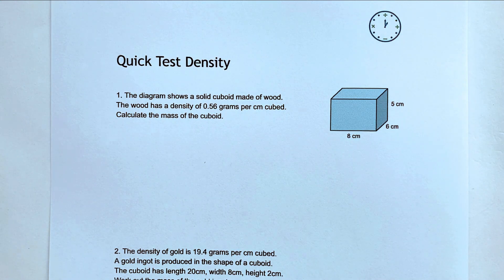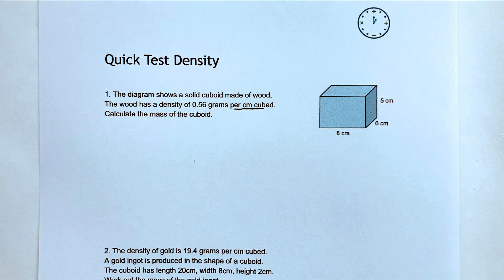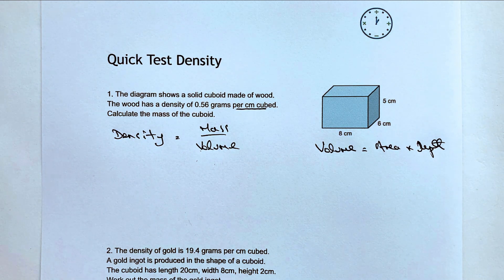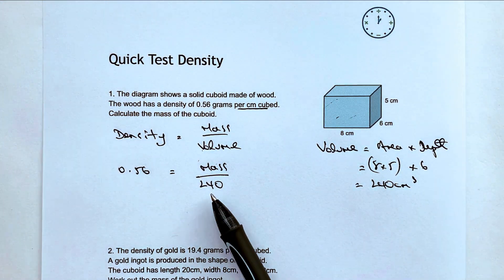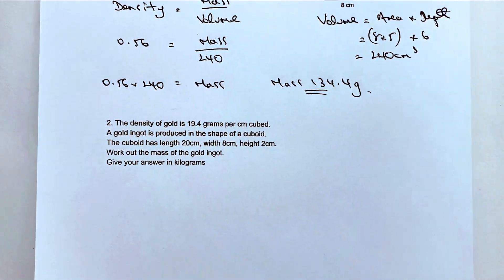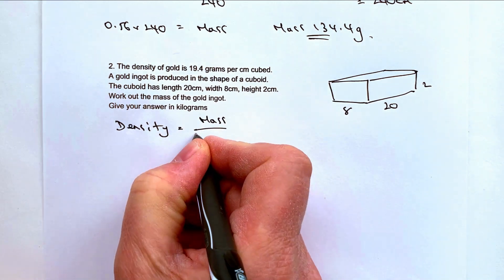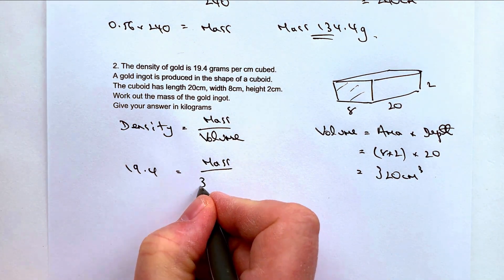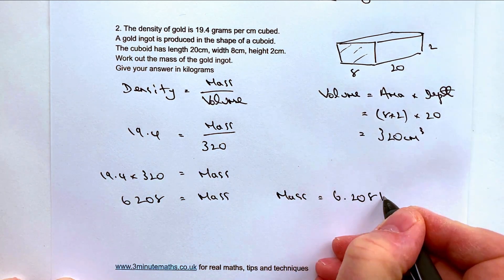Density Mass Volume - GCSE maths problems grade 5 ish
This video deals with Density Mass Volume - GCSE maths problems and forms aprt of the playslist by the same name. You need to apply the formula:
density = mass/ volume with most of the questions:

1. The diagram shows a solid cuboid made of wood.
The wood has a density of 0.56 grams per cm cubed.
Calculate the mass of the cuboid.
2. The density of gold is 19.4 grams per cm cubed.
A gold ingot is produced in the shape of a cuboid.
The cuboid has length 20cm, width 8cm, height 2cm.
Work out the mass of the gold ingot.
Give your answer in kilograms